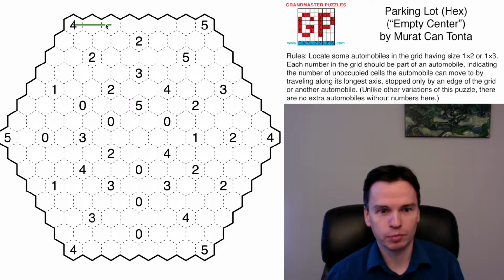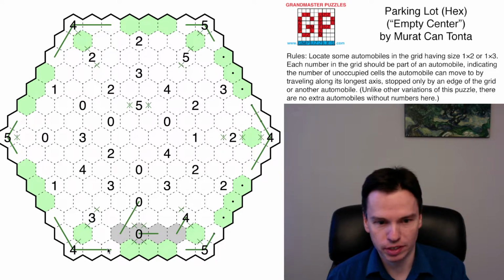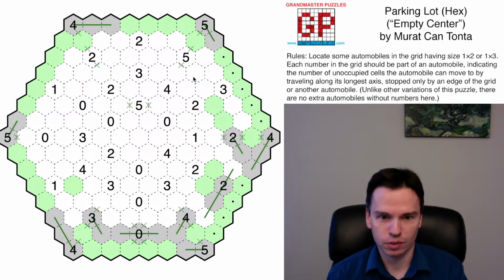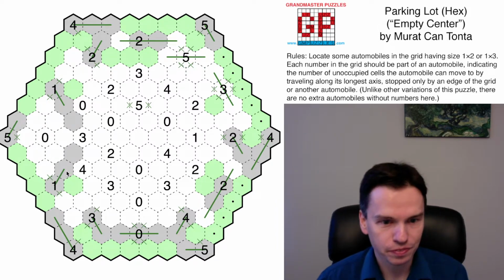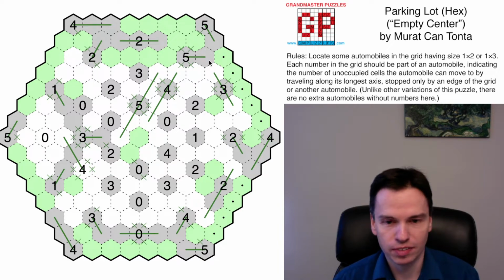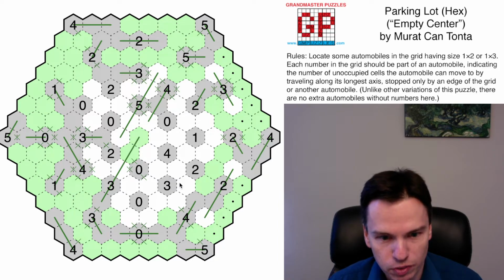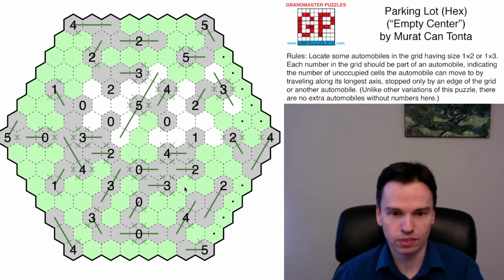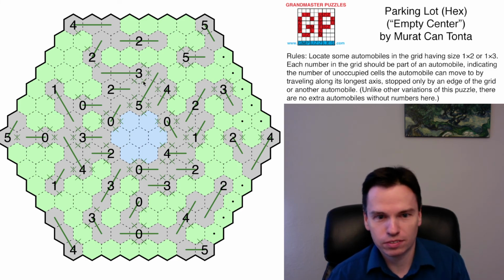GMPuzzles - 2022/10/23 - Parking Lot (Hex) by Murat Can Tonta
Our Sunday Stumper series is back with this challenging "Parking Lot" by Murat Can Tonta. There are many places to get stuck in the parking lot, so in this video Thomas Snyder talks through different paths to fill the grid.